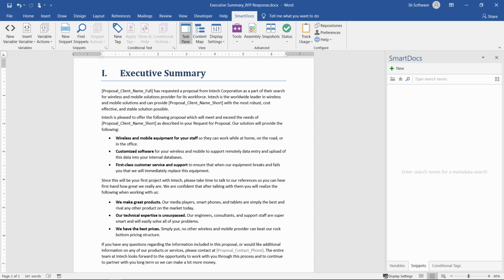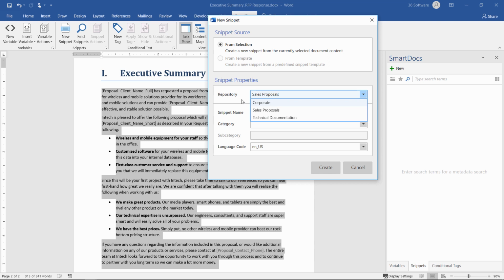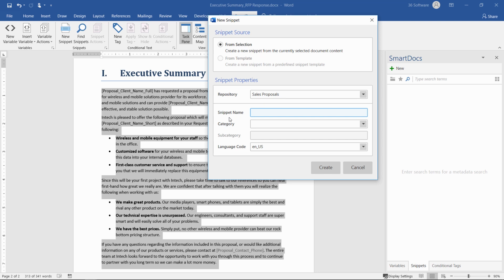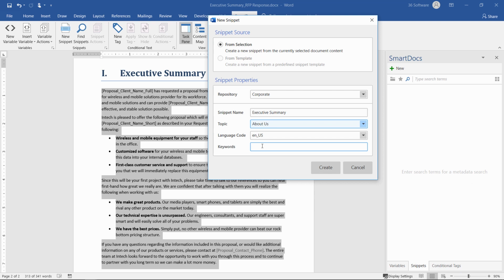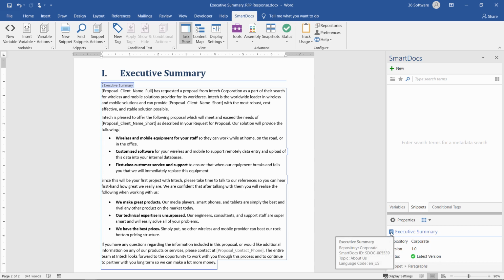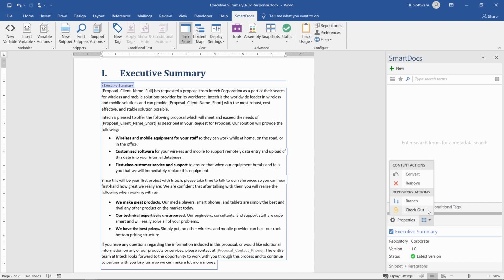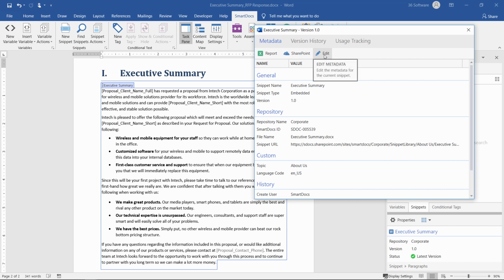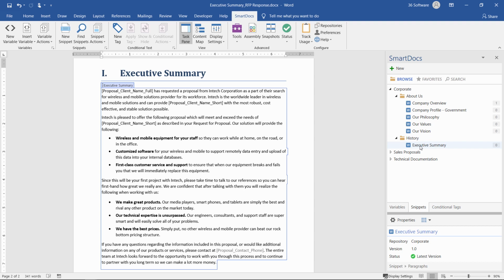SmartDocs University (Sample): Creating a Snippet from Authored Content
(SmartDocs University: SmartDocs 100 - Professional - Snippets 100 Course)

In this unit, we focus on creating a new snippet from authored content. We take a look at how to create a snippet, what you are doing when you are making selections during that process, and what happens as a result of those actions.
This is a sample unit video from our SmartDocs University Standard training package for new users.